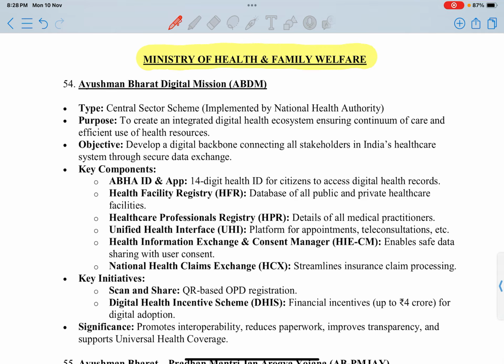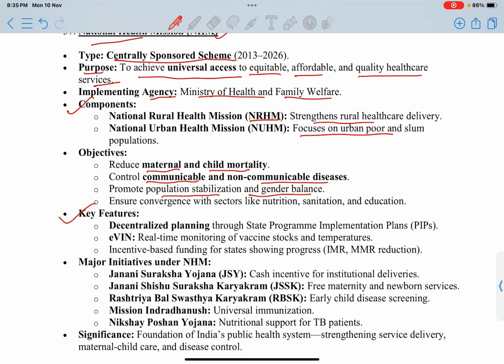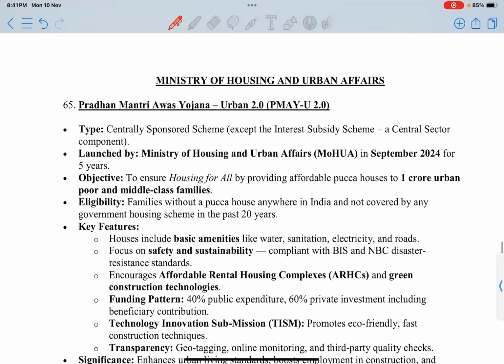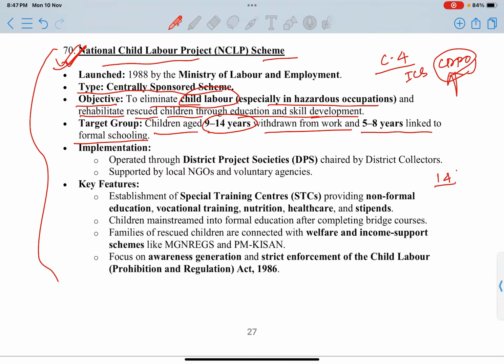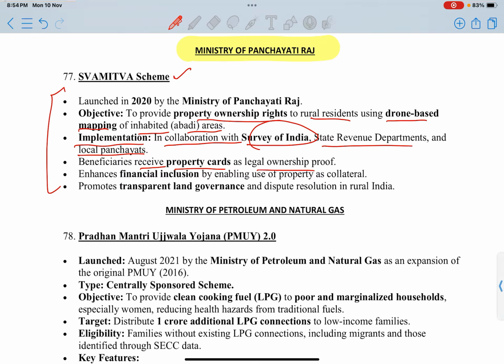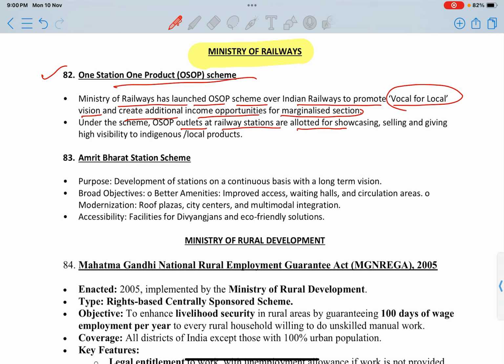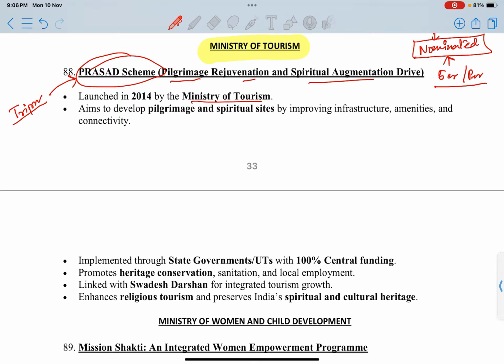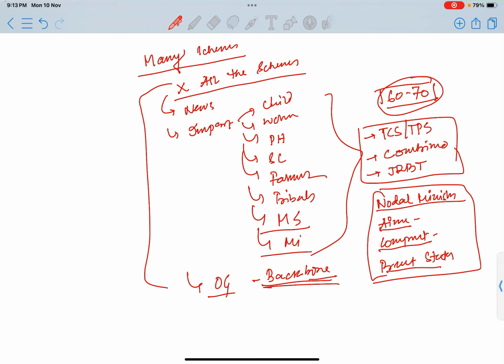Important Central Government Schemes for TPSC Examinations | Must Watch for Prelims & Mains | Part-2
Are you preparing for TPSC Prelims or Mains? Then this video is a must-watch for you!
In this first part, we cover the most important Central Government Schemes that are frequently asked in Tripura Public Service Commission (TPSC) exams.

👉 What’s Inside:
✅ Latest Central Government Schemes
✅ Key Features, Objectives & Launch Years
✅ Expected Questions for TPSC 2025
✅ Perfect for quick revision before the exam

💡 Ideal for:

TPSC Prelims & Mains aspirants

Students preparing for other State PSC exams

Anyone looking to strengthen their knowledge of government schemes

📚 Watch till the end and boost your preparation with concise explanations and exam-oriented insights!